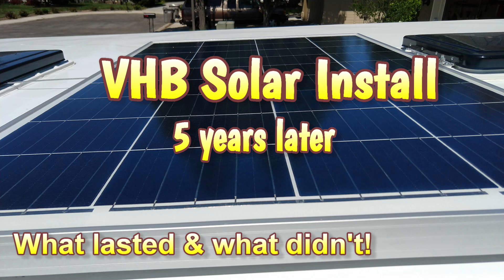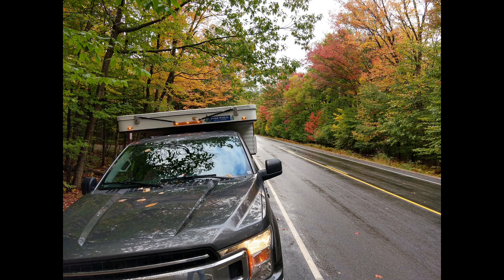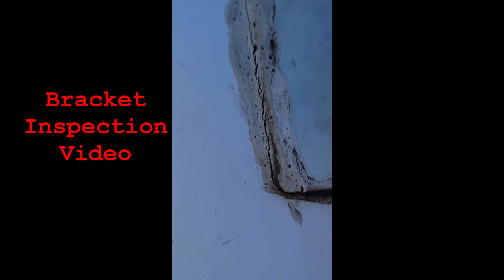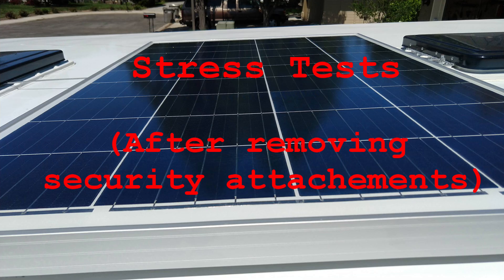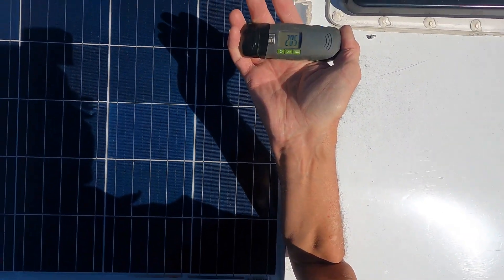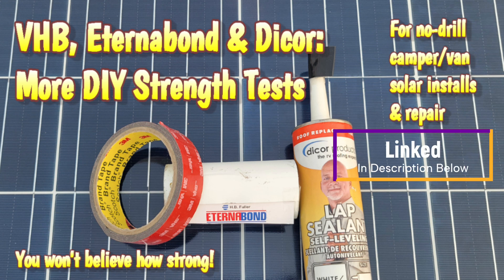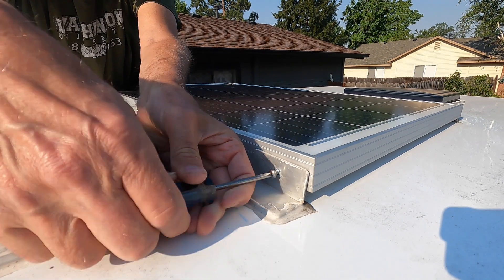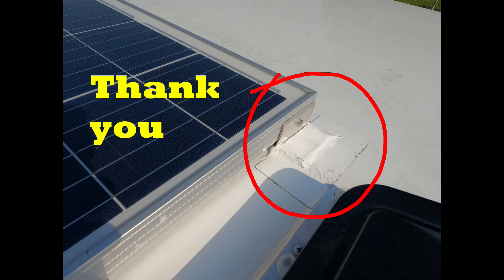VHB Solar Install - 5 Years Later. What Lasted and What Didn't!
We inspect the no-drill, VHB solar panel install on our Four Wheel Camper after five years and 75,000 miles to see how the 3M Very High Bond Tape and a self-leveling lap-sealant have held up. We even yanked on the panel to assure ourselves that the panel would not be a road hazard. There was good news and bad news but after some simple rehabilitation, we are confident that it is good for even longer than another five years. This is a companion video to our new strength tests video on VHB, Eternabond and Dicor lap sealant linked below and released on the same day.

LINKS
My previous related videos @Sagebrushers8497

CONTENT
00:00 Intro
00:52 What our panel has endured in 5 years
01:49 Solar panel bracket inspection
03:12 Stress tests
04:55 Inspection findings
05:23 Eternabond sealant tape
06:35 Summary
07:19 Outro